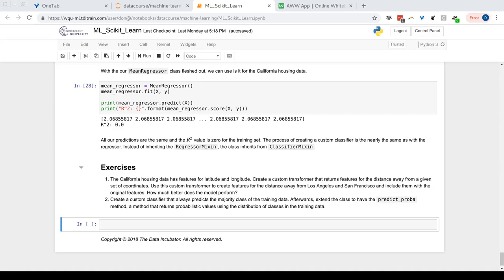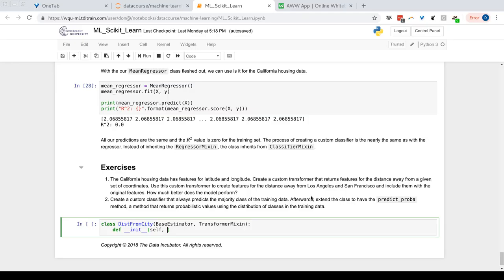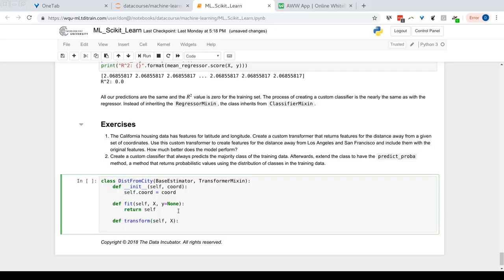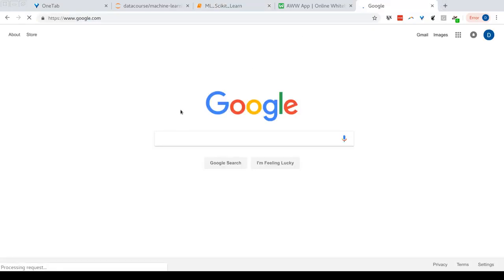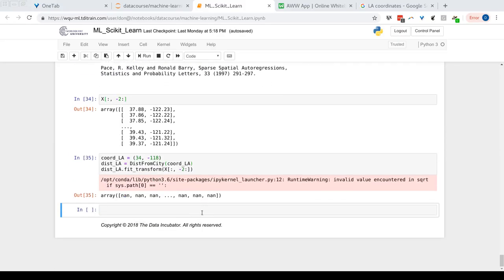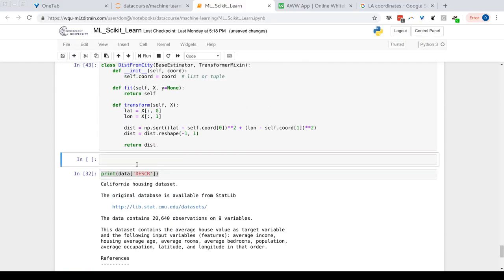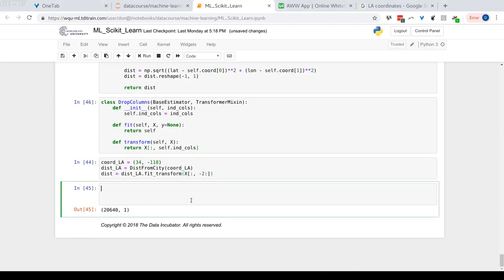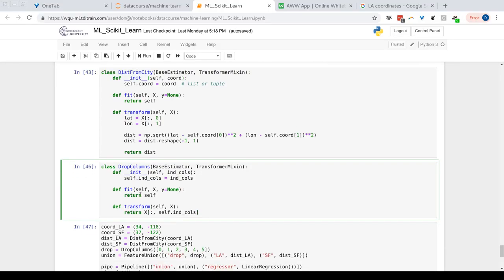Unit II 1 2 7 Exercise Distance Transformer